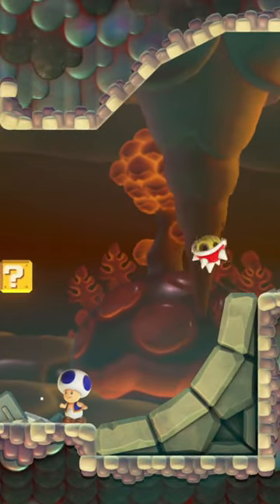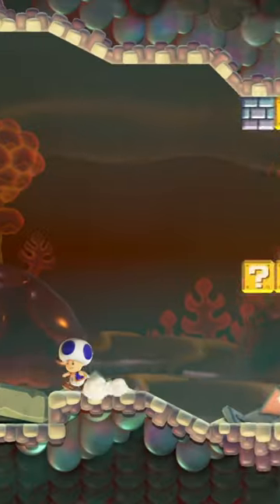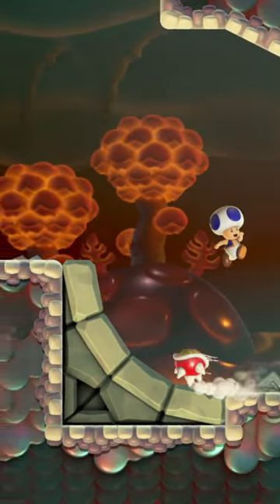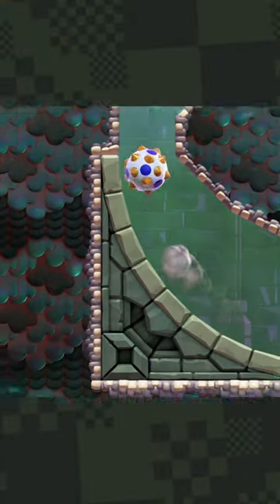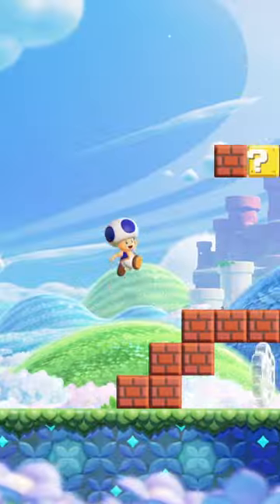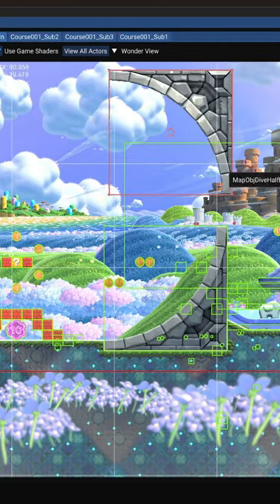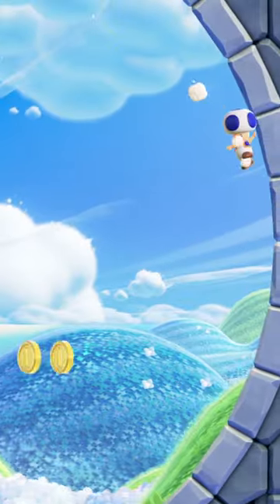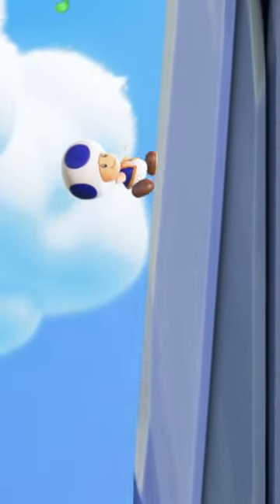Running Up Walls in Mario Wonder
Hello everyone, Rimea here!
This channel is all about modding modern Mario games such as Super Mario Bros. Wonder and Mario Kart 8 Deluxe.
Apart from showcasing my mods, I also make videos explaining the mod creation process.